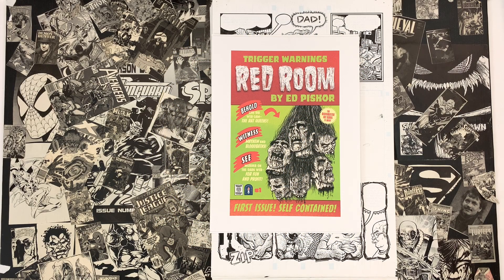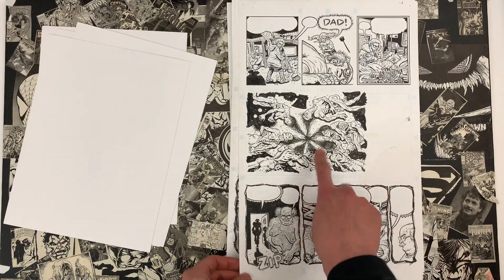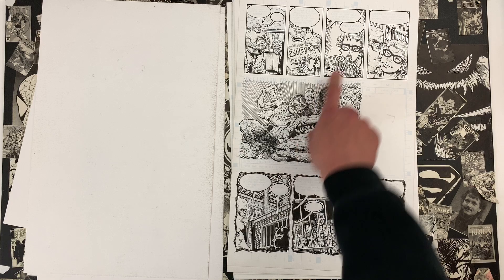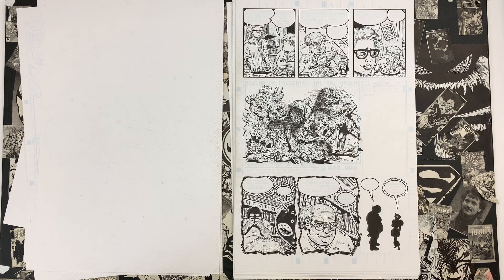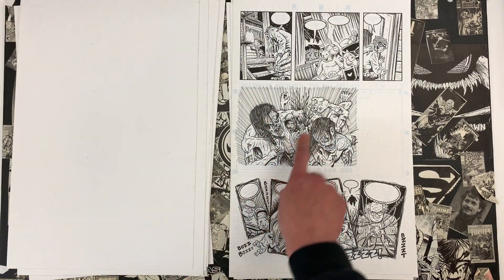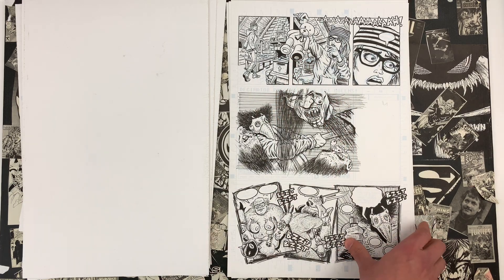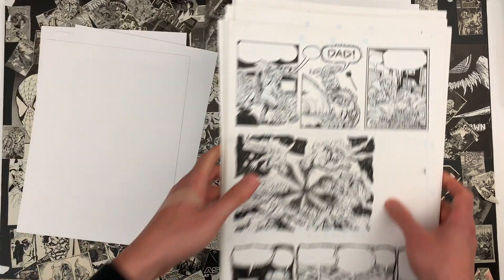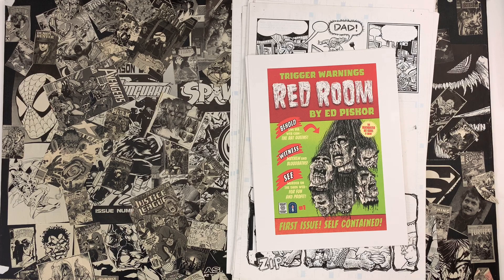RED ROOM: TRIGGER WARNINGS issue 1 original artwork. NSFW (EXTREMELY GRAPHIC)